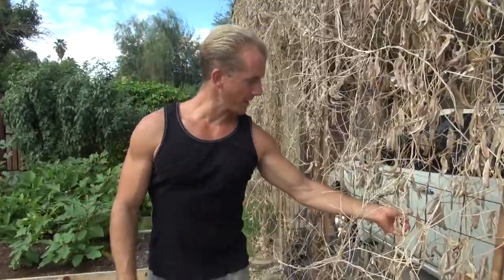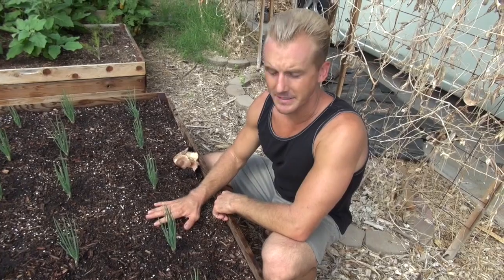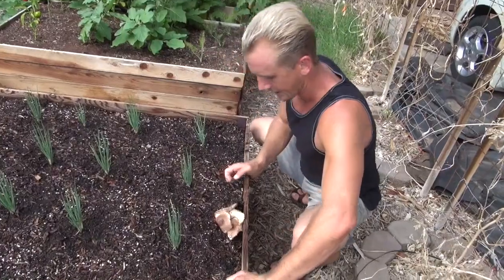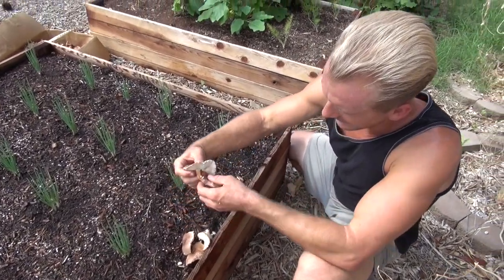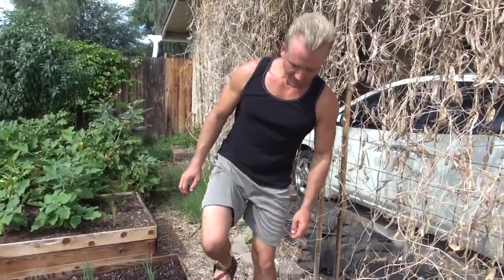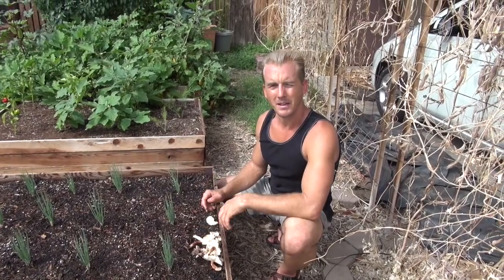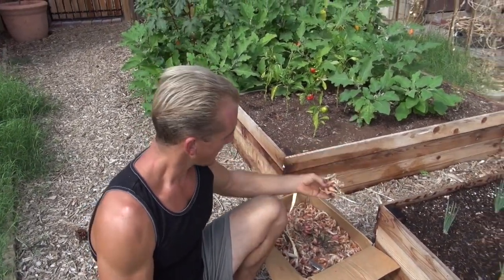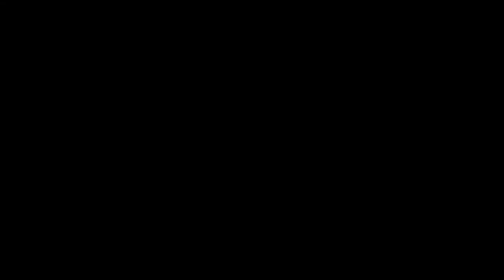Mushrooms in My Garden!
Mushrooms in My Garden!  What are these mushrooms doing in my garden???  Are mushrooms good or bad?  Well,  Vegan Athlete Jake Mace will address this and more gardening questions in this episode!